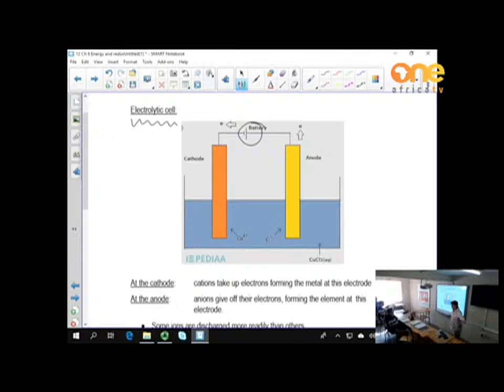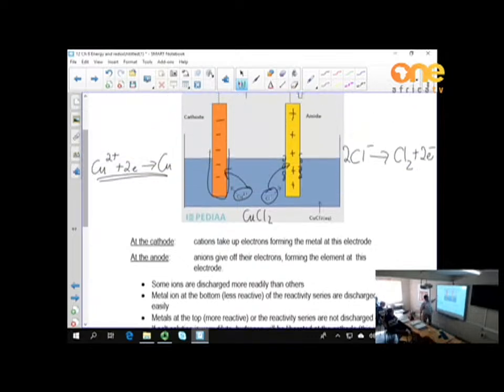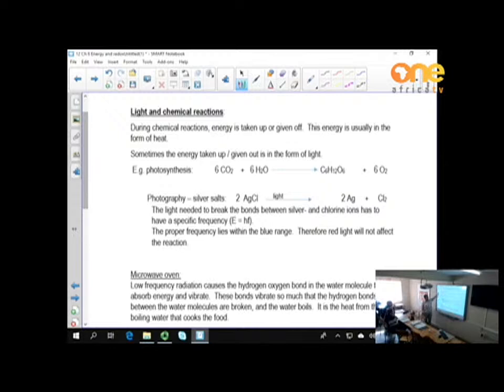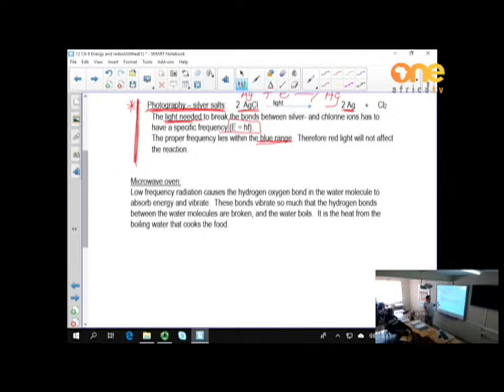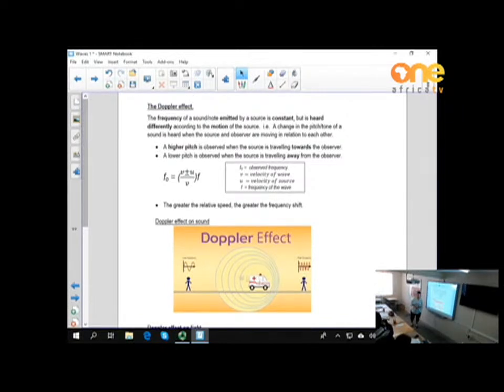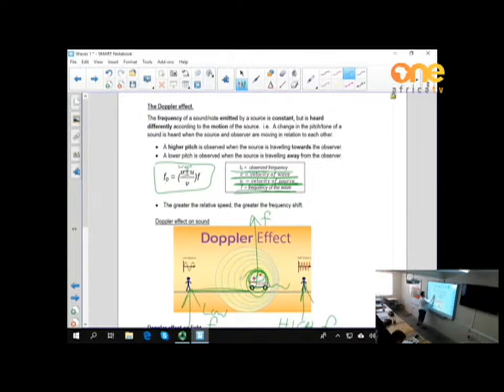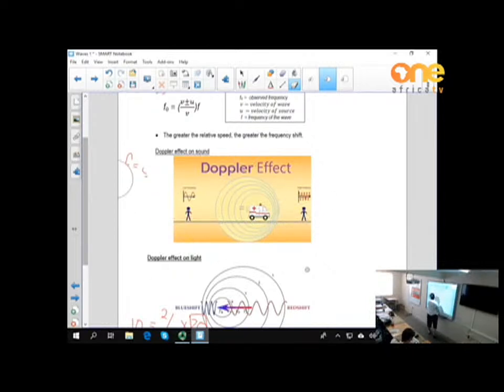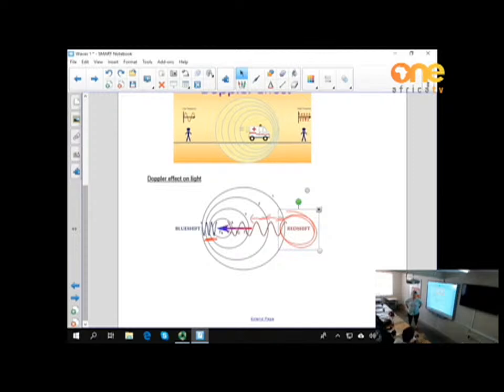LearnOnOne Grade 10, 11, 12 | Physical Science (Chemistry and Energy 1)